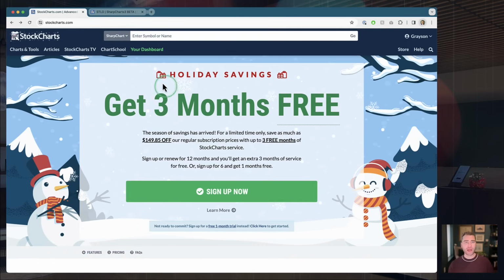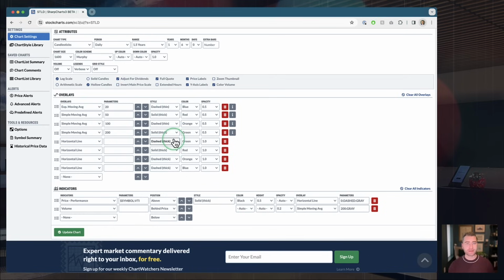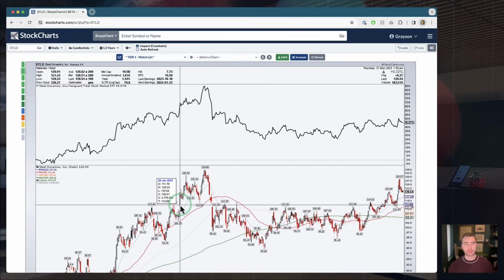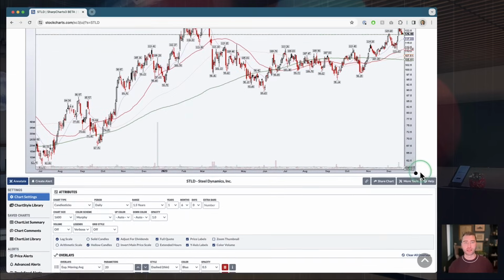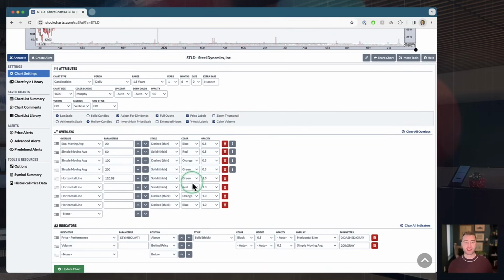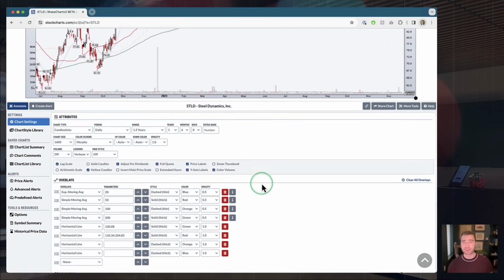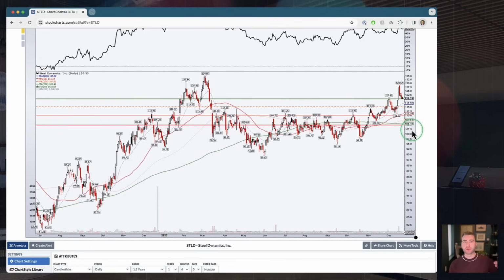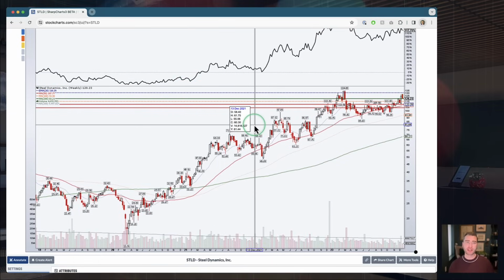Boost Your Trading Success with This Chart Trick | StockCharts In Focus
Join us on StockCharts in Focus, where we uncover a useful chart trick  that will revolutionize your trading toolkit. Get ready to dive into the site, explore the tools, and walk through the features that will help you maximize the value of stock charts.

🤑 Take Advantage of the StockCharts Holiday Sale!

00:00 - Intro
00:48 - Holiday Sale
03:27 - The New SharpCharts Workbench
04:45 - Horizontal Line Overlays
07:10 - Marking Areas of Interest, Potential Entries
11:39 - Marking Cost Basis on the Chart
14:22 - Marking Stops on the Chart
17:39 - Marking Points of Concern
19:51 - Marking Places to Add to Your Position
21:42 - The Power of "Sticky" Horizontal Lines